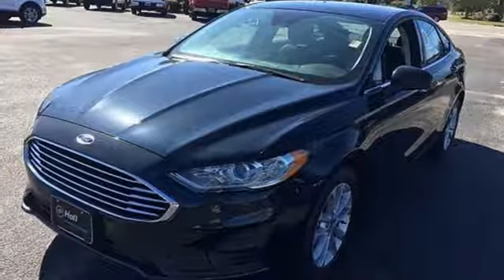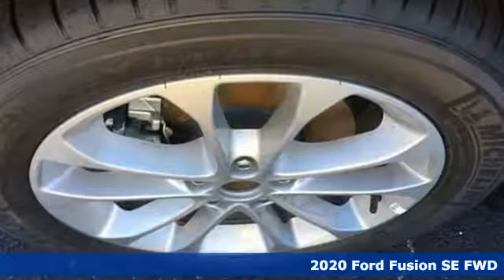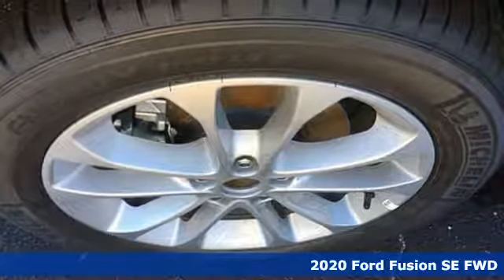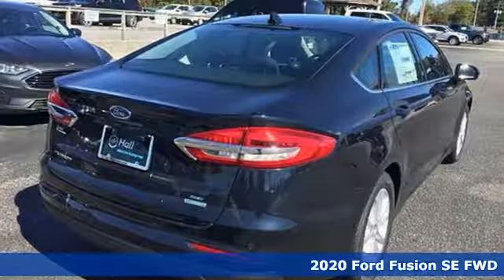New 2020 Ford Fusion Elizabeth City, NC #8207015 - SOLD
Year: 2020
Make: Ford
Model: Fusion
Trim: SE
Engine: EcoBoost 1.5L I4 GTDi DOHC Turbocharged VCT
Transmission: 6-Speed Automatic
Color: Blue
Interior: Ebony
Stock #: 8207015
VIN: 3FA6P0HDXLR105443

Address:
1310 N Road Street (Business Route 17)